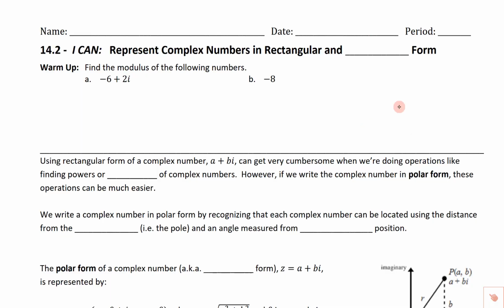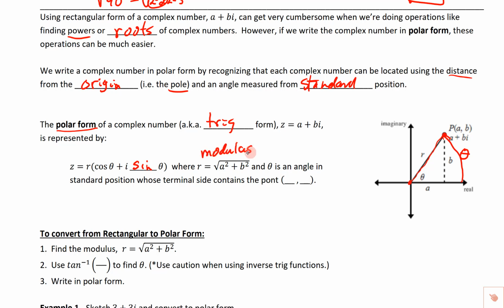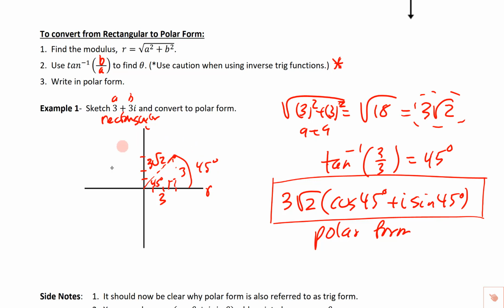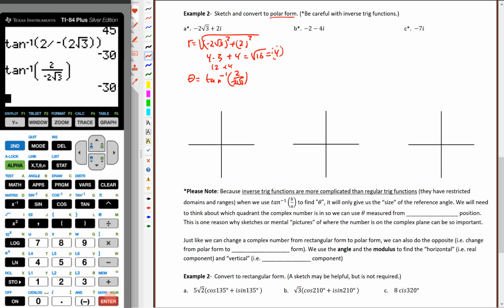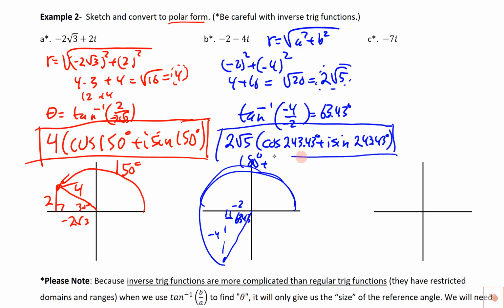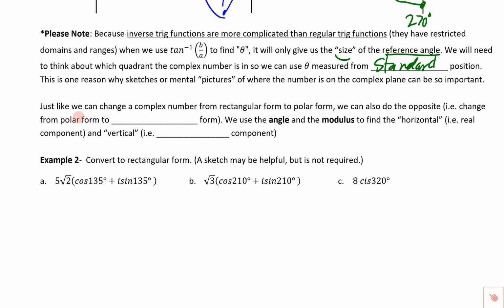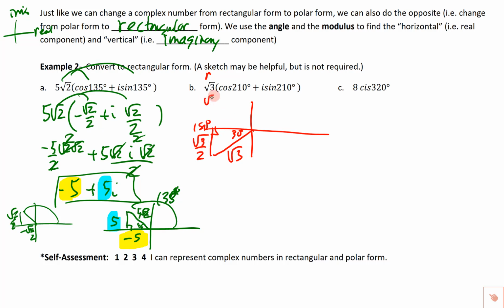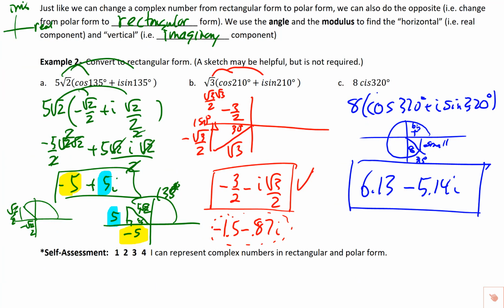14.2 Rectangular & Polar Form (a.k.a. Trig Form) of Complex Numbers